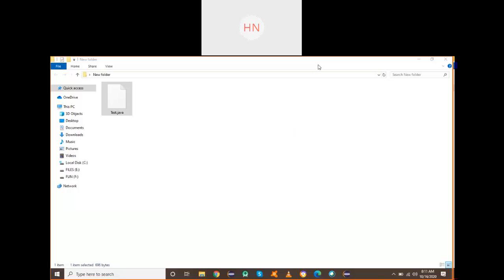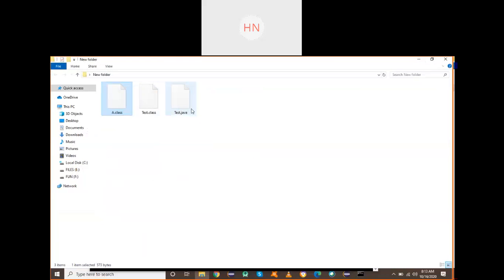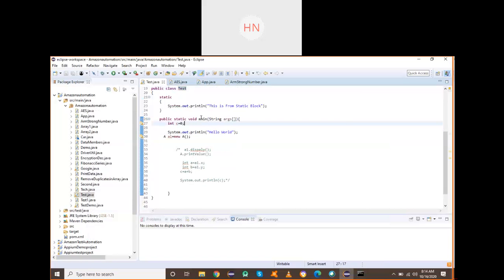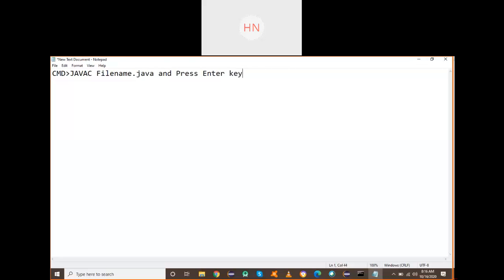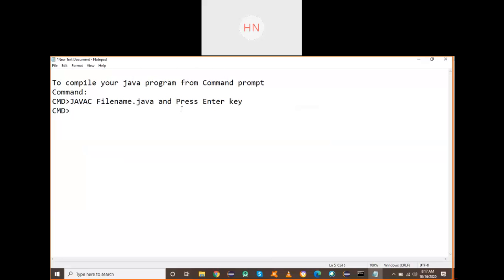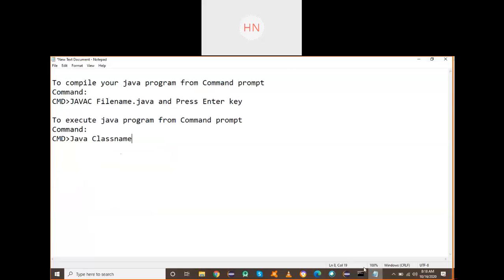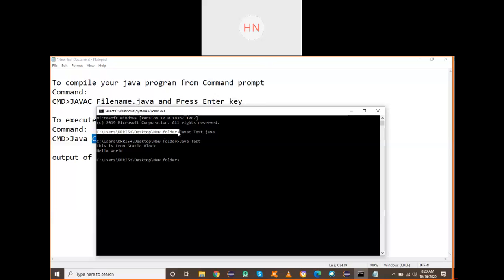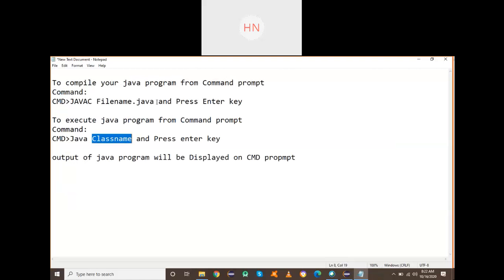How to execute java program from your command prompt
Commands:
To compile the java code from command prompt:
Use this  command: Javac Filename.java
ex: javac Test.java
To execute the java code from command prompt:
Use this command: Java Classname
ex: javac Test.java